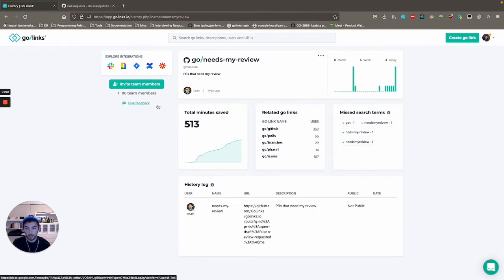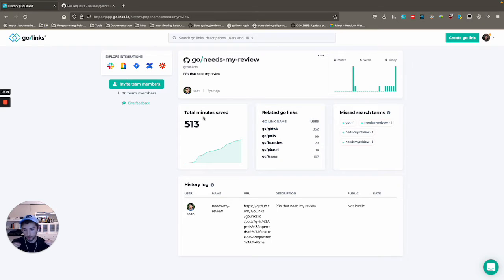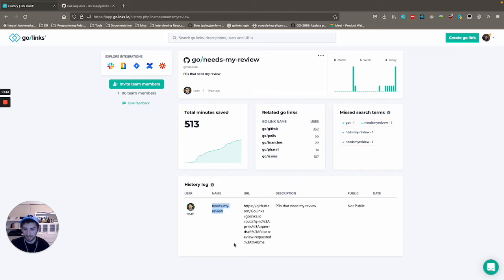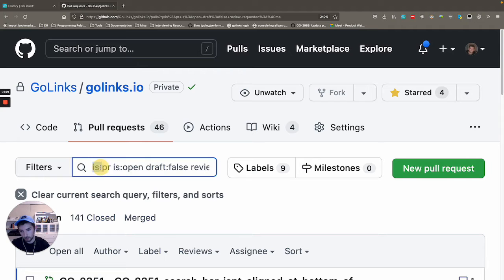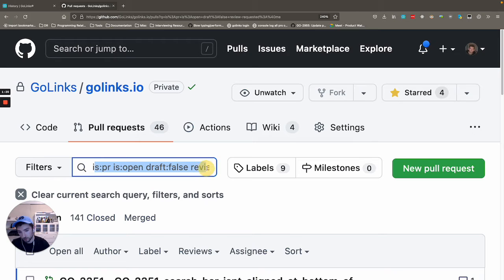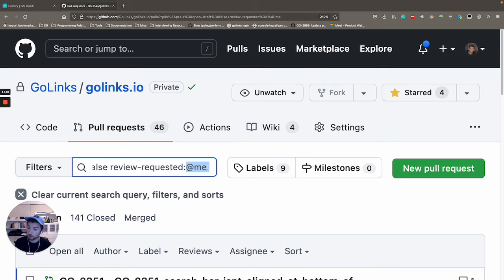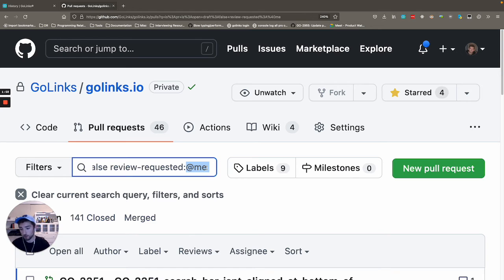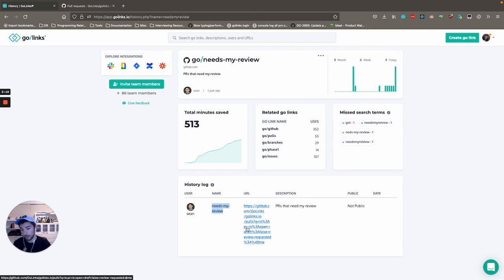GitHub Hack using GoLinks: Streamline Review Process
Q: Do Go Links redirect me to my own GitHub items for review?
A: Yes! Even though your team shares the same go link title, ex. go/needs-my-review, it will redirect each person to their own GitHub items. This applies to other go links as well, like go/jira or go/calendar.

Max Cohn, Software Engineer at GoLinks, shows how he streamlines his review process on GitHub by utilizing go link technology!